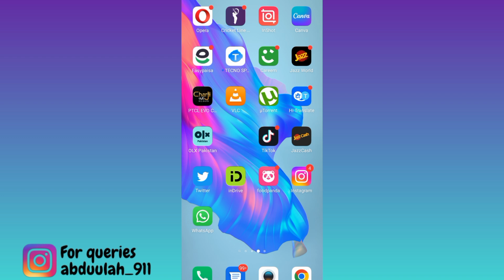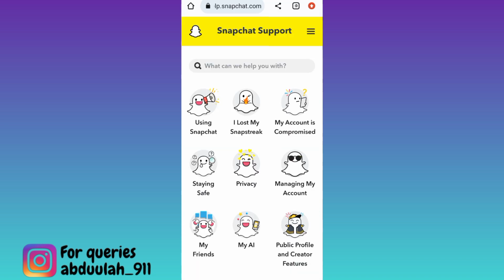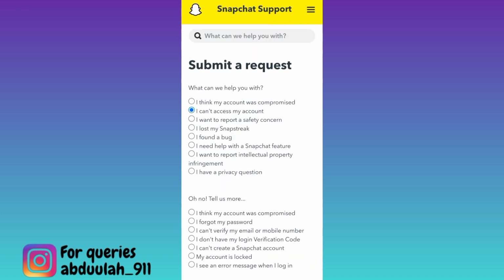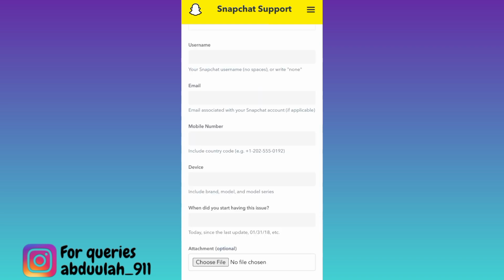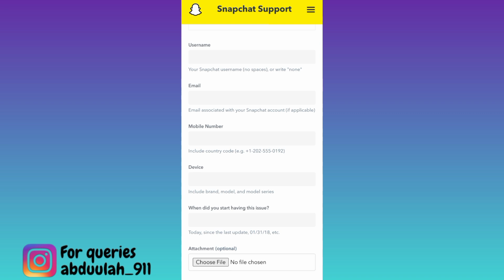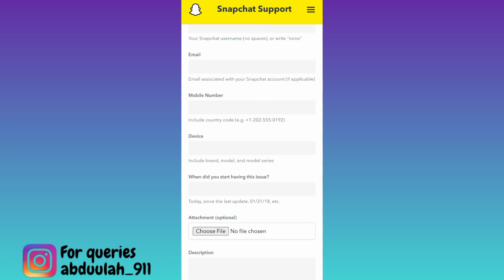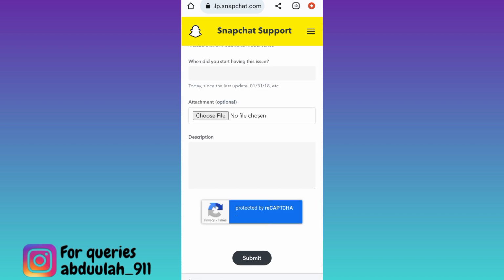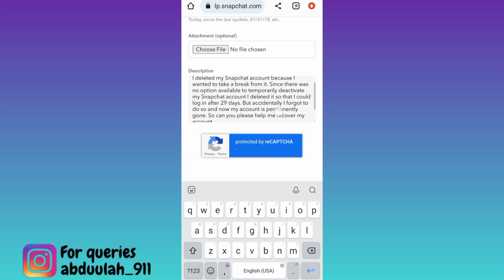How to Recover Permanently Deleted Snapchat Account After 30 Days ?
In today's video, I am going to show you how to recover deleted snapchat account after 30 days. If you have deleted your snapchat account and 30 days have passed then it means that snapchat account is permanently deleted and if you want to reocver that snapchat account then this video is for you. So sit back and learn how to restore deleted snapchat account.